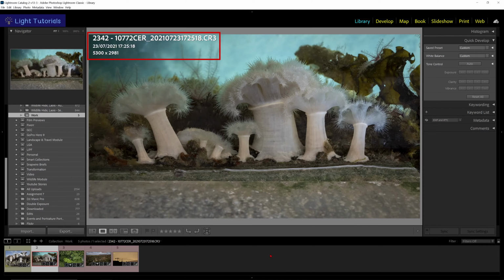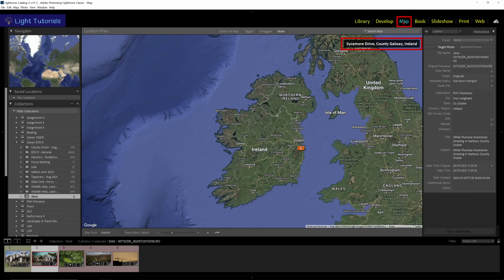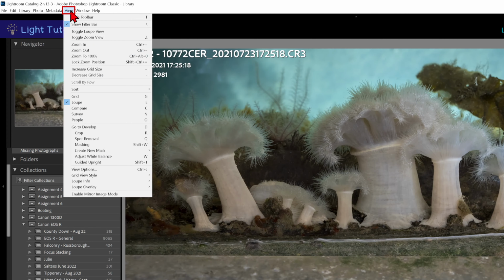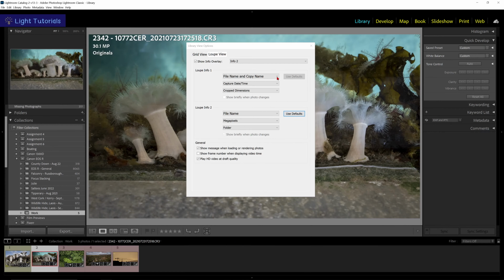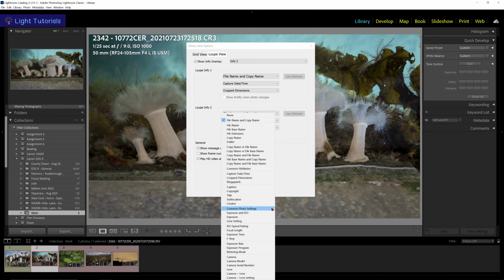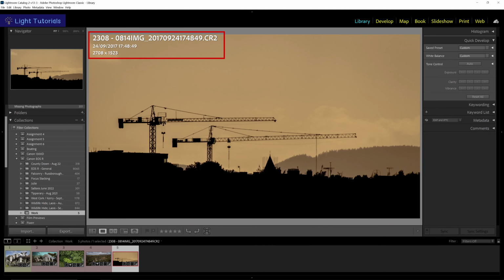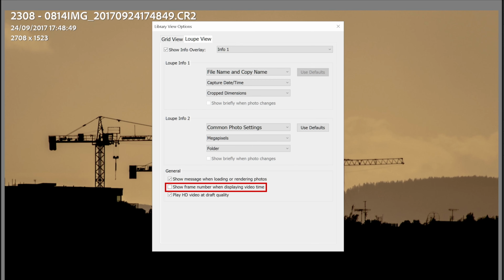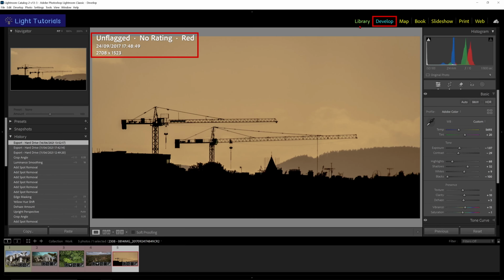Did You Know You Can Customize Loupe Info Overlay in Lightroom?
Short instruction on the Loupe Info Overlay in Lightroom Classic and how to customize for your own use.